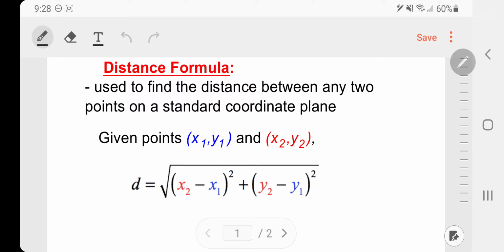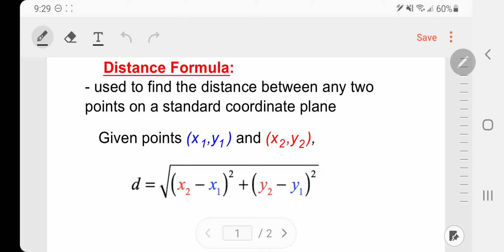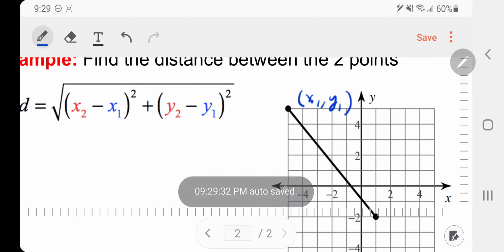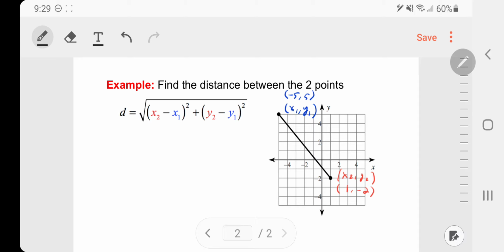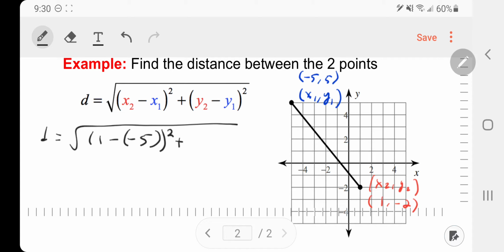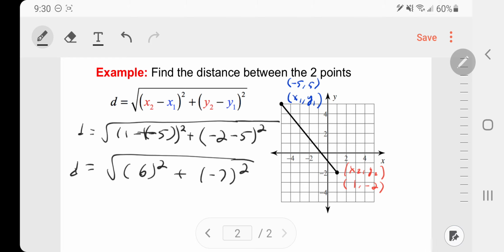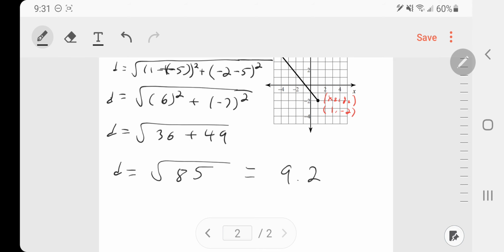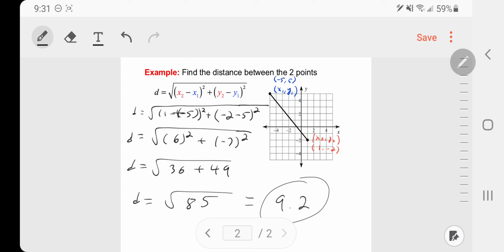Distance Formula: Distance between 2 points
Learn how to find the distance between 2 points on the coordinate plane.